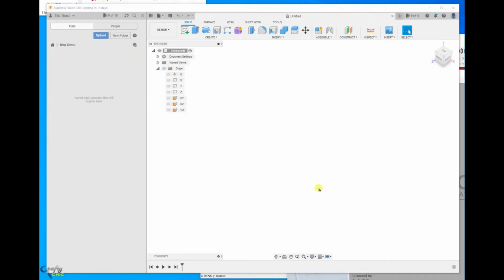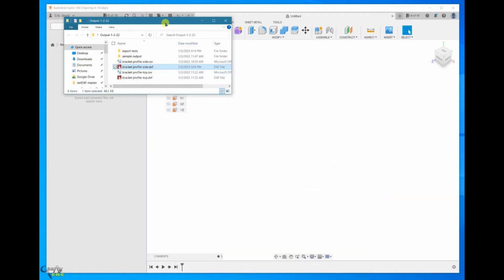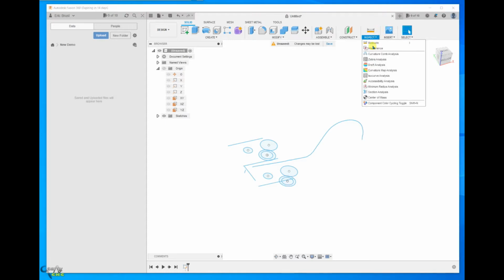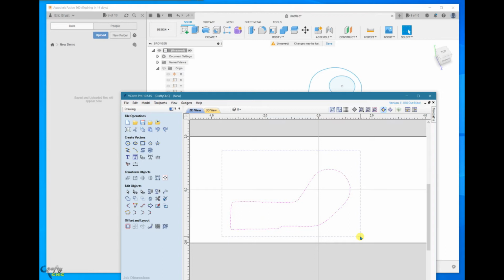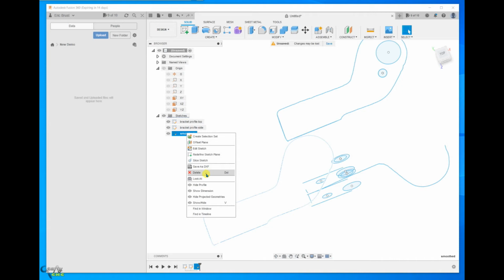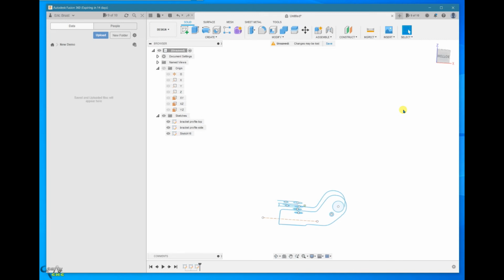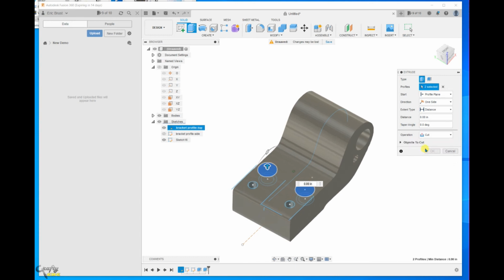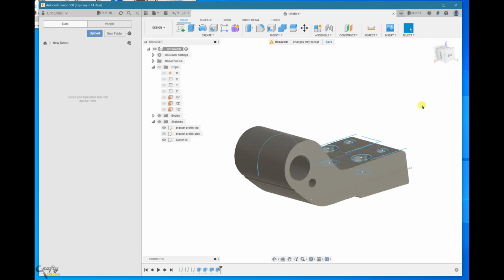ProbeIt for UCCNC - Probe Tip #7": Probing to CAD, Part 2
This is an introduction and how to on using your touch probe and ProbeIt plugin for UCCNC to copy a part and transfer it to CAD.

Part 1 will primarily deal with ProbeIt being used at the CNC machine to gather the geometry.

Part 2 will focus more on importing the recorded DXF data into various cad programs, and creating a solid model from imported DXFs in Fusion 360.
ProbeIt allows recording probe data into DXF and CSV files which can be used for reverse engineering, and recreating cad data from parts.